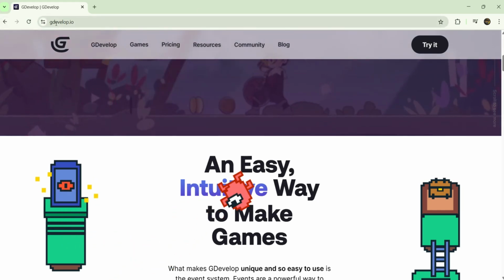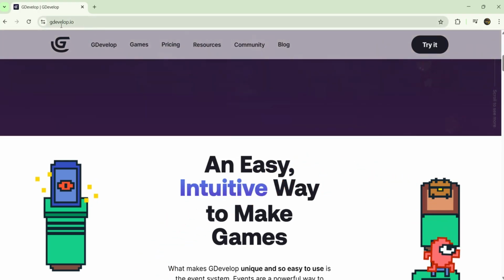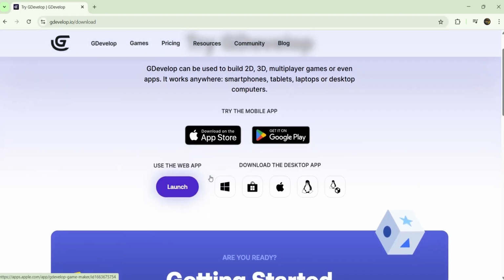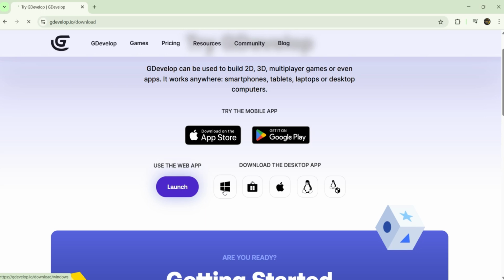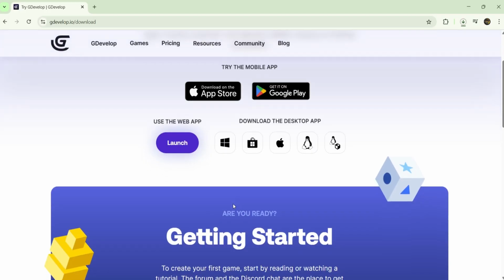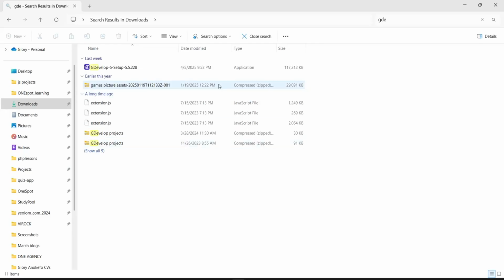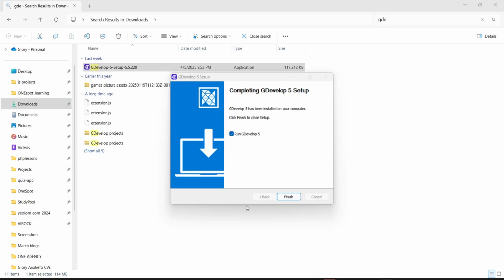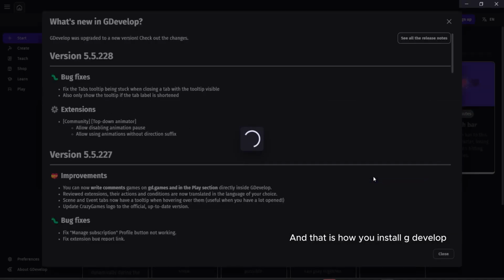How to install Gdevelop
I made this video to help you install gdevelop on your computer. Let me know if you have any questions.